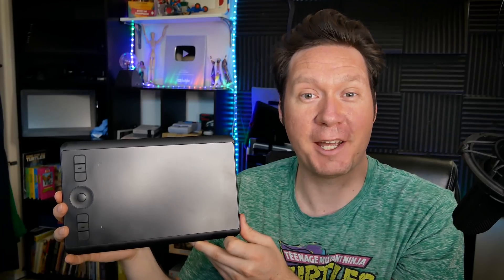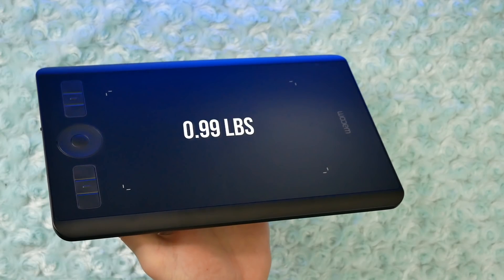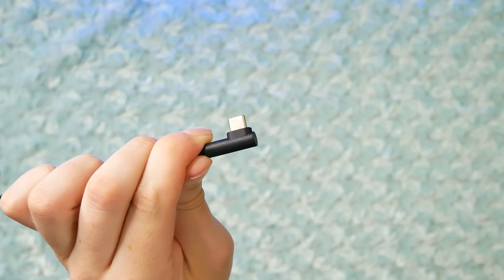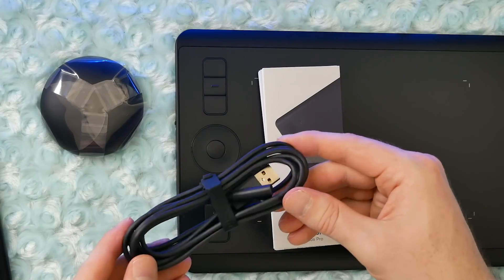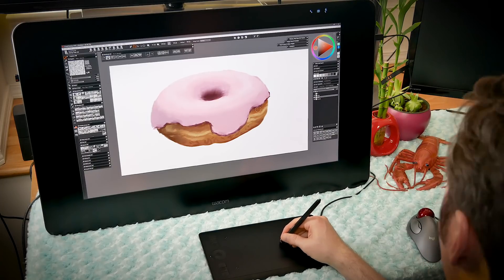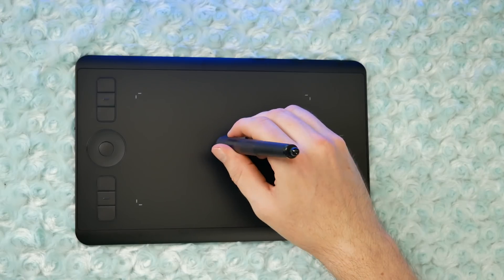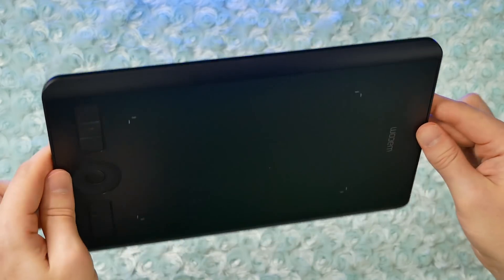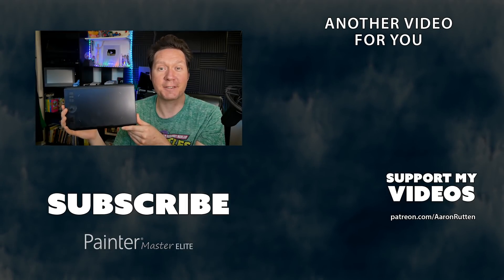Wacom INTUOS PRO Small Review (2019 Model)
Today, I’ll be reviewing the Wacom Intuos Pro Small drawing tablet. I’ll cover the features and specs and share some pros and cons of the device from my perspective as a professional digital artist.